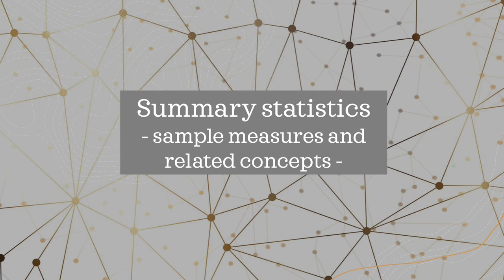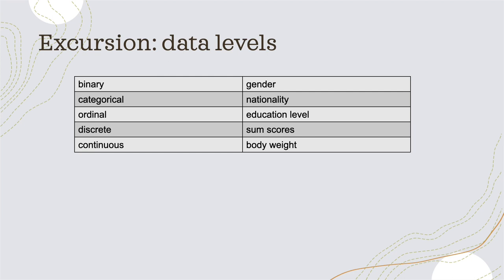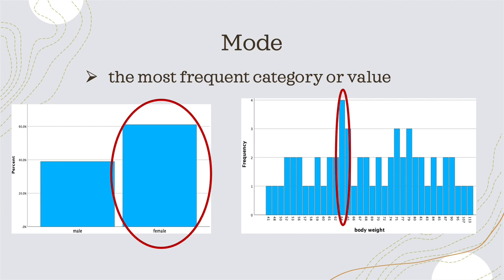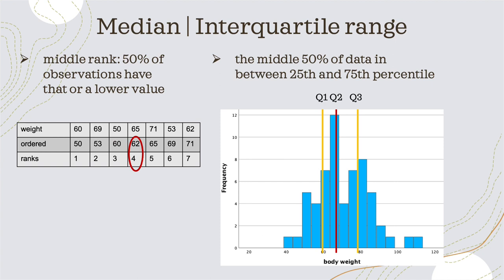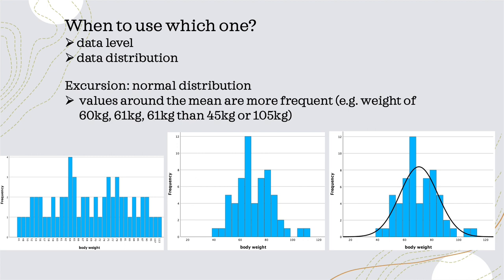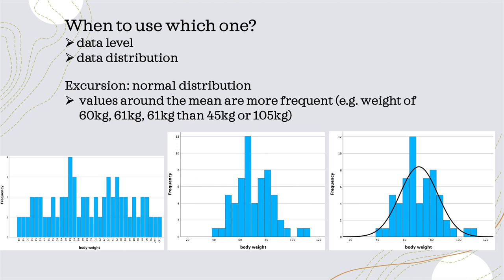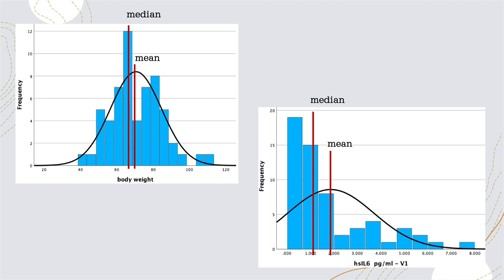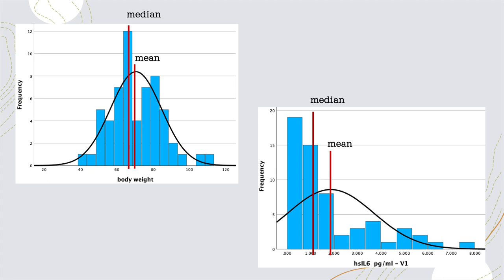Summary statistics by our PPCR Teaching Assistant Maria Simon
Our Senior TA Maria Simon from Germany explaining summary statistics and related concepts. mean median mode standard deviation interquartile range